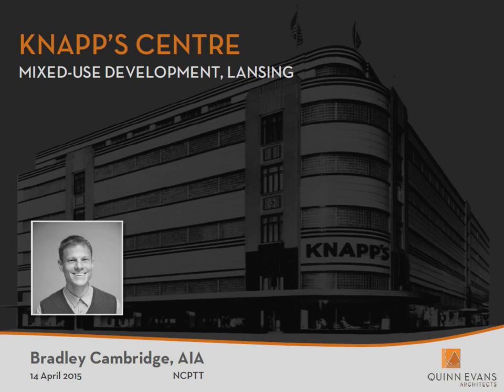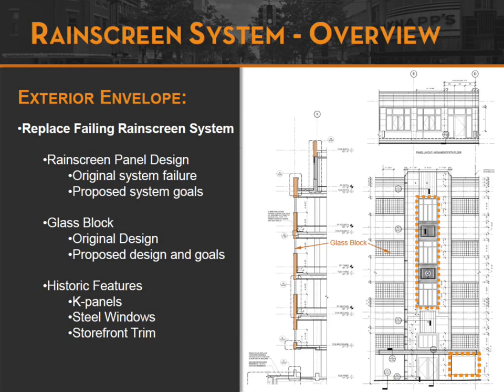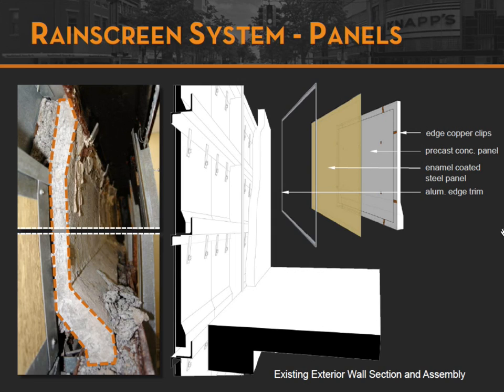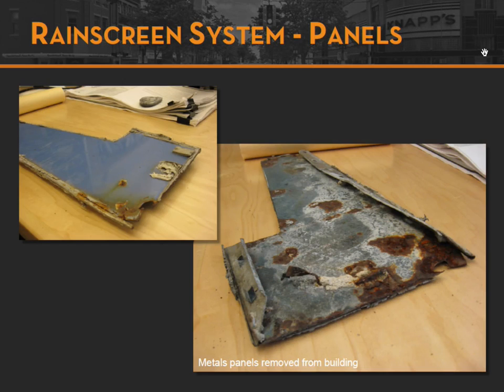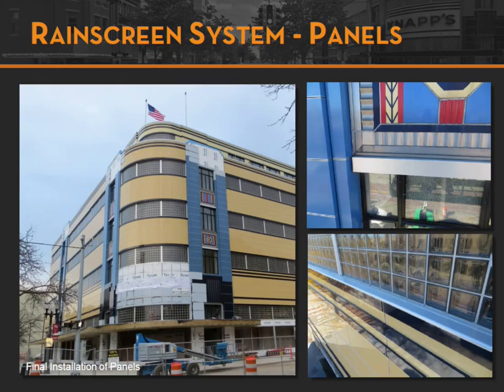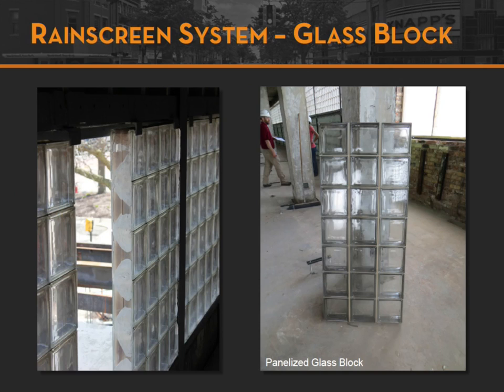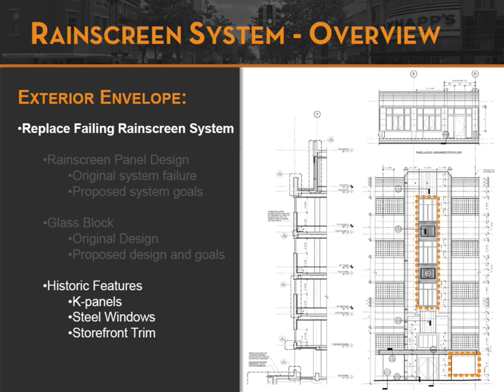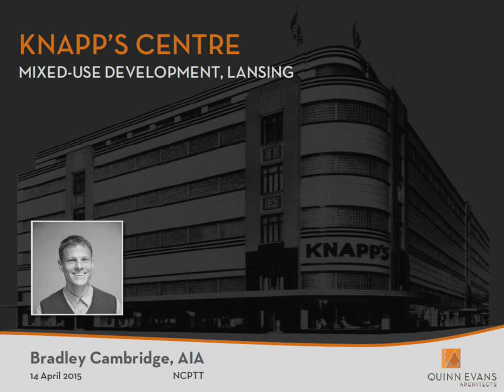The Knapp's Centre: 1930's Art Moderne Icon Reinvented by Bradley Cambridge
Built in the 1930’s art moderne style, the redevelopment of an original downtown department store, the Knapp’s Centre renovation included a complete reinvention of the exterior envelope to match the original 1930's design. Experimental materials and techniques of the art moderne style have caused some buildings to become obsolete or viewed "beyond repair." This innovative solution saved an historic building creating a new exterior envelope to meet modern day design criteria while maintaining the historic qualities of the 1930's art moderne movement.
The Knapp's Centre is a historic six story Art Moderne building in Lansing Michigan. The building was designed by Orlie Munson of the Bowd-Munson Company. The art moderne elements on the exterior included a metal panel system with strong horizontal banding and ribbon glass block windows. The metal panel system was constructed of several sections of pre-formed concrete, faced with a metal enamel panel. This innovative system was called a "Maul Macotta" panel which was a copyrighted product of the Maul Macotta Company. The horizontal banding of windows was comprised of prismatic glass block. The horizontality of the glass block windows with the Macotta panels are then interrupted by vertical blue macotta pylons, that mark the four building entrances.

The building was designed to house the main department store of the Lansing based JW Knapp Company. The building received great praise when opened for it moderne style, and today is considered one of the finest intact examples of Art Moderne commercial buildings in the Midwest. The building eventually closed as a department store and opened later as a converted office building. The building has been vacant since 2003.

Incorporating historic tax credits and meeting the Secretary of Interior Standards for Historic Preservation, the building was redeveloped and opened in 2014 as mixed-use, incorporating ground floor retail, three floors of office and top two floors as residential. The major challenges to the redevelopment included restoration of the exterior envelope including the historic Mocatta panels and the prismatic glass block.

Thorough understanding of the building envelope became critical to the viability of the project. Through dissecting the historic construction, an understanding of how the panels were constructed and installed along with the modifications over the coming years, led to a conclusion as to why the panels were failing. That understanding informed the design of a replacement system that was able to replicate the exact art moderne characteristics of the Mocatta panel.

The historic prismatic glass block was used for four levels of ribbon windows along the two main elevations. This style of glass block projected light into the showrooms while limiting views out. Similar to the metal panels, matching the appearance from the exterior was critical. Due to the differences in the historic and modern construction techniques of the glass block, special provisions need to be made to the replacement glass block to mimic the historic construction techniques.

Overall, the redevelopment is a huge success story in preserving the historic qualities of the 1930’s Art Moderne style, while modernizing the building to meet the necessary requirements of the twenty-first century.